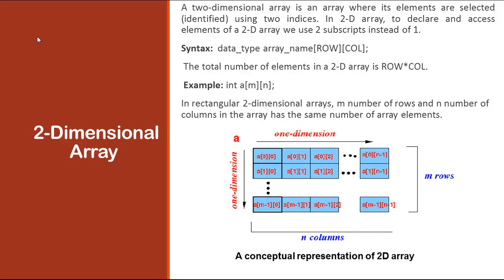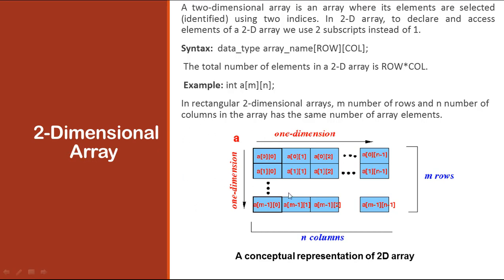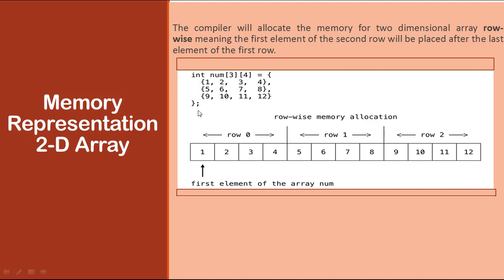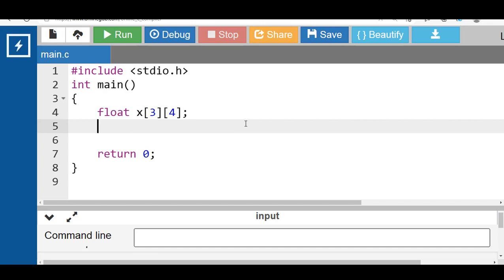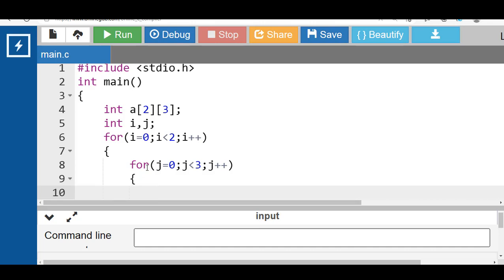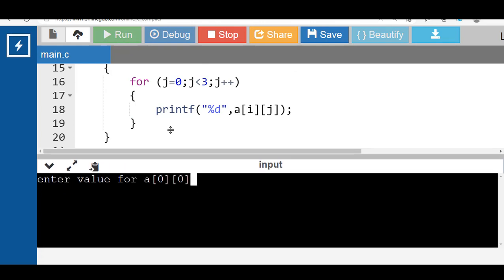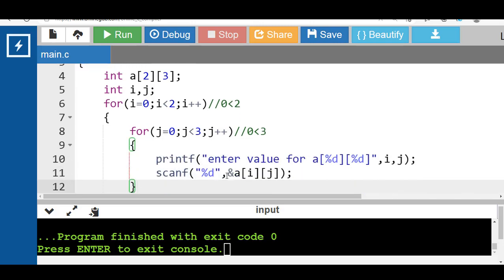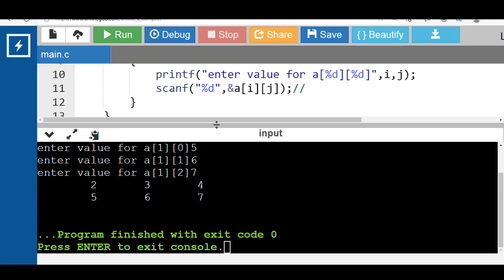Concept of Two-Dimensional Array in C| C Tutorials for Beginners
Concept of Two-Dimensional Array in C